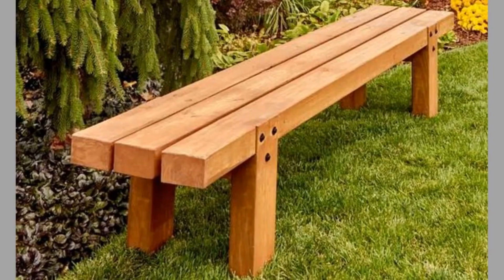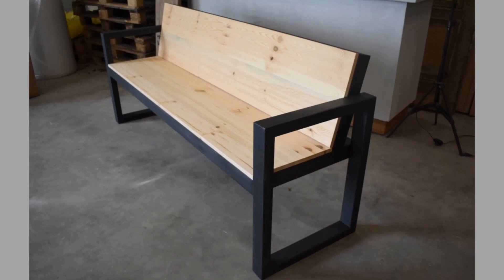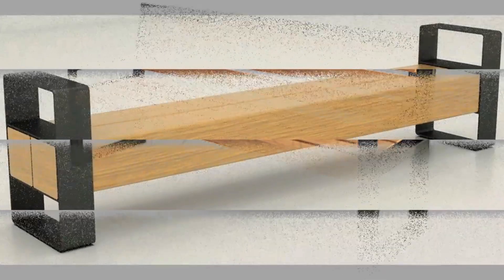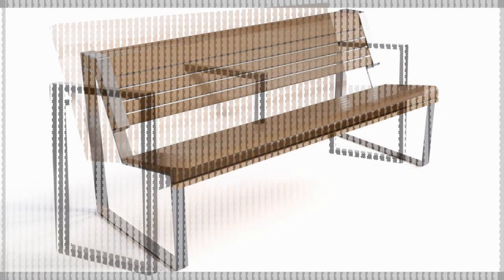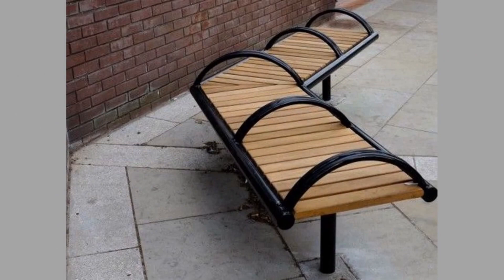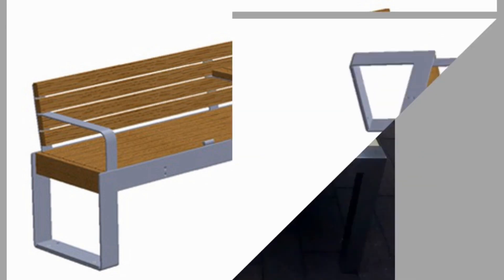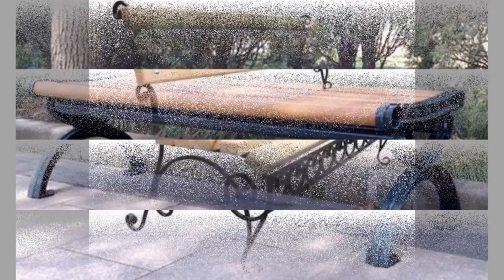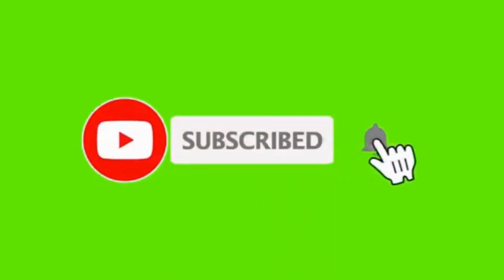Wooden garden bench ideas /Wooden outdoor bench design ideas /Make money building garden bench ideas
Today we are here to show you a collection of wooden slat outdoor or garden bench design ideas with wooden and metal frames. So, watch the video until the end to see these beautiful ideas and get inspiration.

Have you considered making scrap wood projects for the garden or home? There are several scrap wood ideas  you can make at home. One idea is to make scrap wood projects that sell and turn it into business. small wood scrap projects could make you insanely high amount of money if you are committed enough. Making scrap wood projects is satisfying and also good for the environment.

Have you thought about garden bench ideas? There are several types of garden bench. Bench design ideas have passed through several stages of development and modern garden ideas combine different shapes and materials to give you comfort. diy garden bench projects are also beginner friendly. As a widely used material, wooden bench is popular and you can make design ideas from pallet old pallets. Outdoor wooden bench add beauty to your garden. Garden bench design ideas come in different shapes and sizes. These bench garden ideas are mainly outdoor bench design ideas but you could also use them indoors. You can also turn diy garden bench ideas in to a lucrative business by making diy bench and sell them. Wooden garden benches are easy to make with simple basic tools.

Outdoor benches are the ideal choice in many ways. Thee are several garden bench ideas to choose from. If you are looking for garden ideas to beautify our garden, consider using a garden bench. garden bench designs vary in size, shape and material of construction. We have gathered several bench design ideas for you to choose your next outdoor bench design idea. These bench ideas include wooden and metal bench types mostly. You can get several resources on how to make a diy garden bench ideas by searching on the internet and then try to make your own outdoor garden bench. Some of these could be design ideas from pallet old pallets or metal bench design ideas. You can also go for design ideas for small garden benches if you have space limitation.